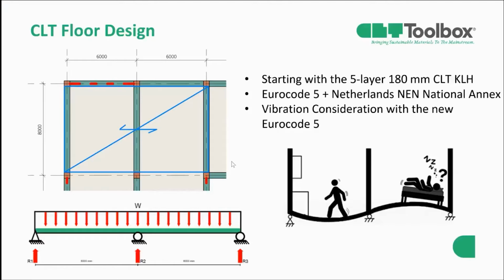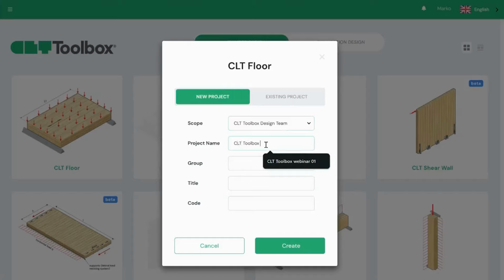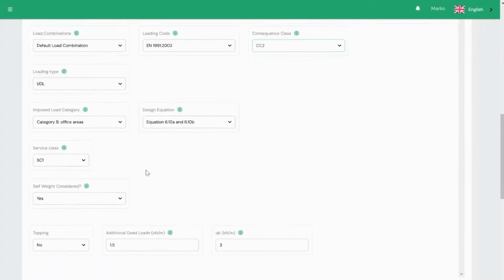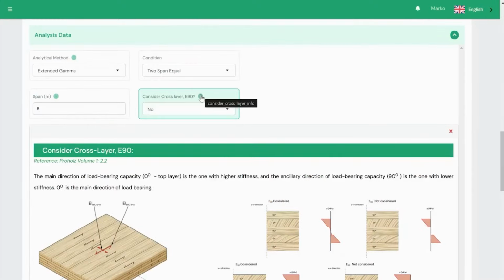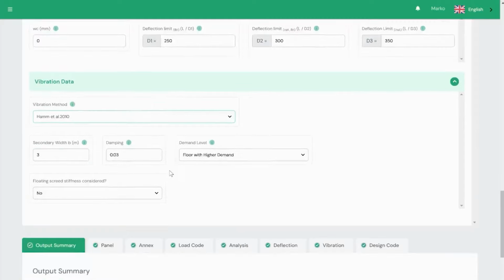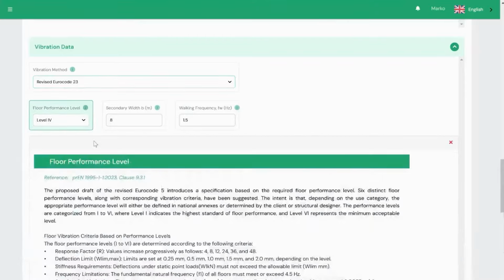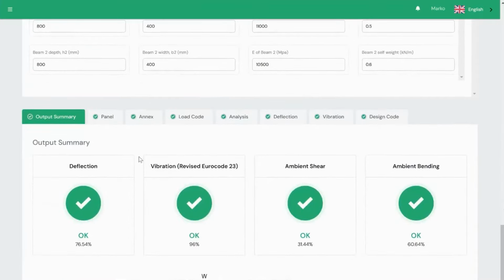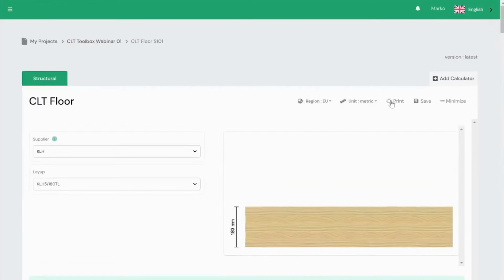CLT Floor Design Calculator (EU & UK)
Join us as we explore everything from choosing the ideal CLT panel—whether you’re opting for a supplier’s product or manually entering your own data—to selecting the right National Annex, defining loads, and refining the finer details. This video walks you through each stage, including structural analysis, stiffness calculations, and even the integration of edge-glue lamellas into your design.

We’ll also examine how various vibration techniques affect your structure and reveal how you can optimize your design by factoring in the in-plane stiffness of the concrete screed and the influence of flexible support. Plus, you’ll be able to track results and formulas throughout the process, ensuring you’re always in the know.